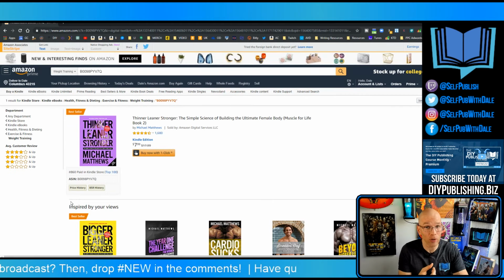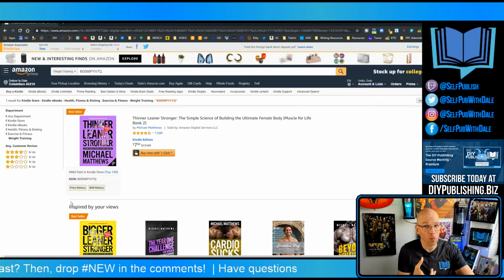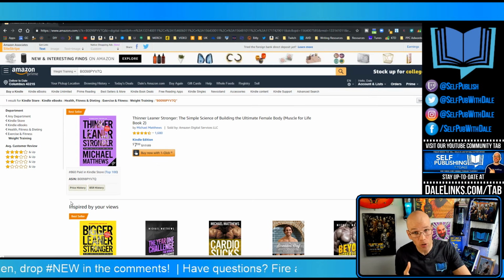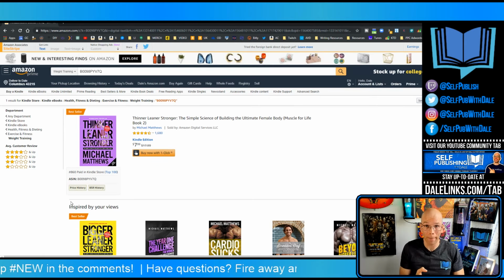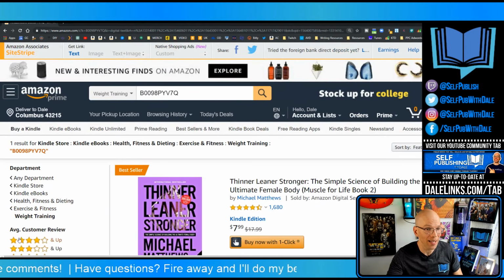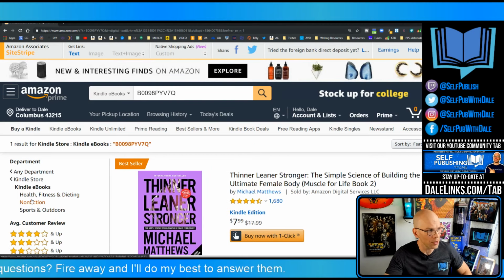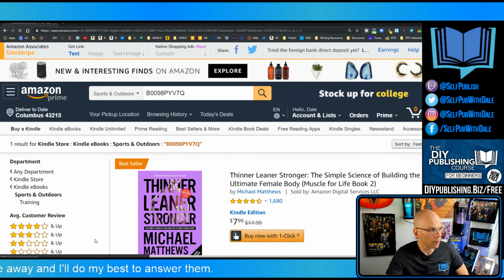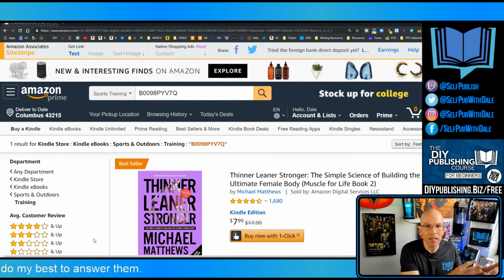Self-Publishing A Book On Amazon | How to Choose the Right Niche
Are you self-publishing a book on Amazon? Would you like to know how to chose the right niche? Then, you'll discover how to find the right niche for self publishing books on Amazon in this video.